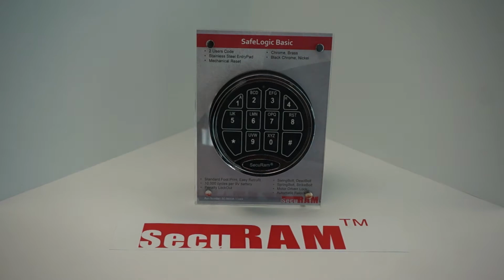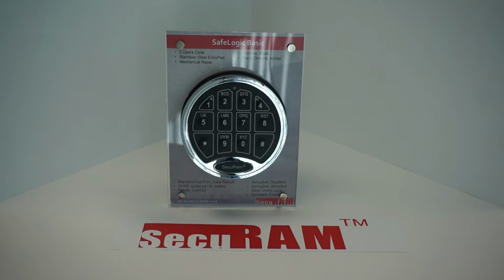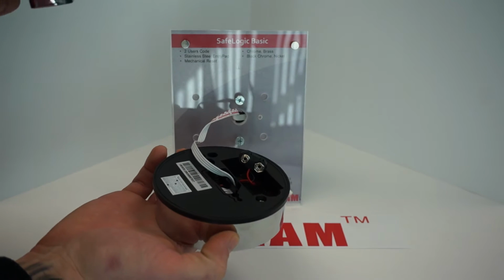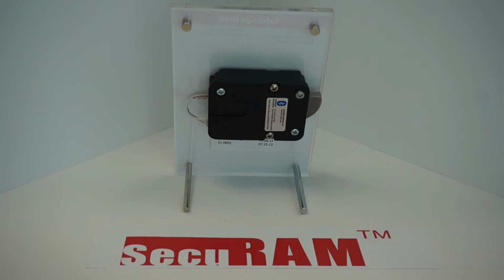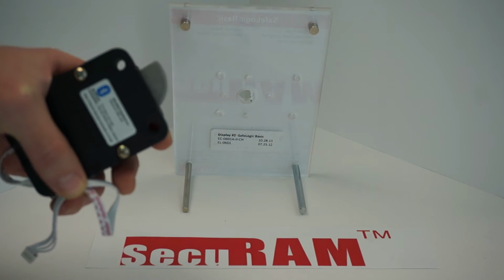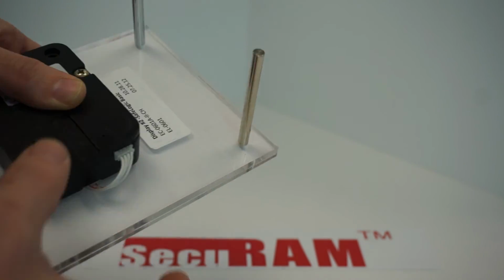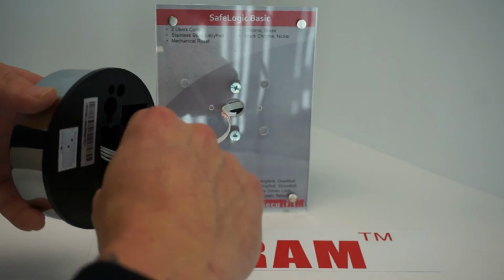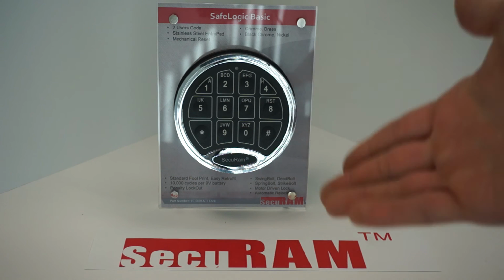SafeLogic Entrypad and Lock Replacement - SecuRam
Some tips to make this process even easier is to take a picture of the lock currently installed BEFORE removing it. The reason for doing so is to create a cheat sheet for you to reference back to in case you need a "finished product" to refer to.

Step 1: Push up on Entrypad to remove it from the shoulder bolts. Then pull out horizontally to expose the wiring behind the entrypad.
Step 2: Remove 9v Battery
Step 3: Remove 4-pin cable from retainer clip
Step 4: Pinch end connector of 4-pin cable inside the entrypad to disconnect from the safe.
Step 5: Remove back panel of safe door to expose the EL-0601 swingbolt lock
Step 6: Remove relocker plate if present
Step 7: Remove 3 screws holding lock onto the safe door
Step 8: Pull 4-pin cable out of the door spindle hole.
Done!

To install a new entrypad and lock after having removed the old product.
Step 1: Run 4-pin cable through spindle hole
Step 2: Guide 4-pin cable through channel to prevent the lock from pinching/smashing the wire.
Step 3: Ensure there is 2-3mm of clearance between the lock and the safe bolt work to prevent the lock from staying open.
Step 4: Screw the lock in place using the 3 screws to mount.
Step 5: Mount relocker plate/bar/pin/cable if one is present
Step 6: Plug 4-pin cable into new entrypad
Step 7: stuff excess cable into the back of the entrypad and place on shoulder bolts
Step 8: Push down on entrypad to lock the entrypad to the shoulder bolts on the front of the safe.